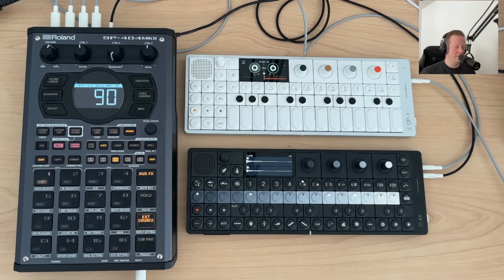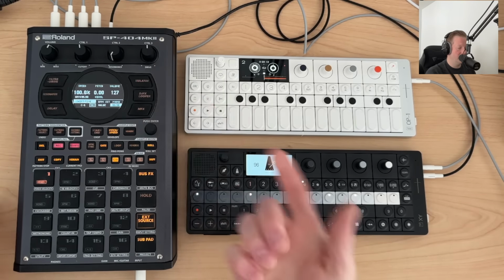SP404 mk2 - Using TR-REC To Trim Down Perfect Loops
@Flariut  writes in to ask if there's a way to make perfect loops without having to go through and do the math for bpm/bars and all that, to get things to line up.  We can use TR-REC to do this, and in this video I show how to record off of an external instrument and record what we'd like without a sequencer.  From here we can setup an event in Pattern mode so that we can then adjust the start point of the sample while it is playing to try and find a good place to get it to loop.